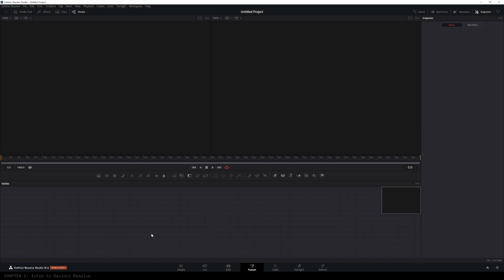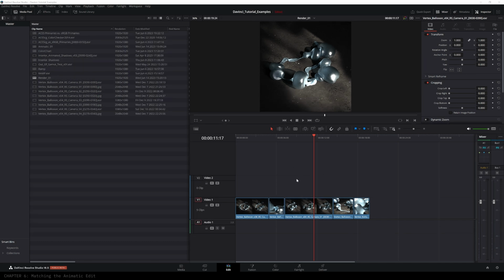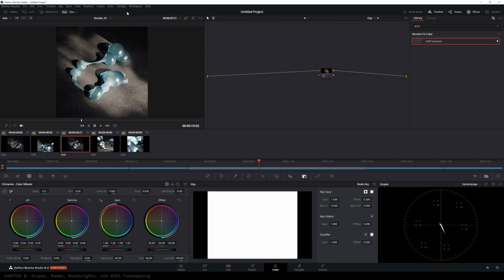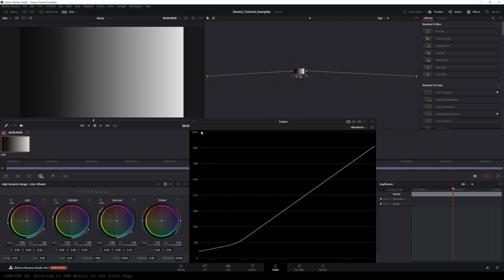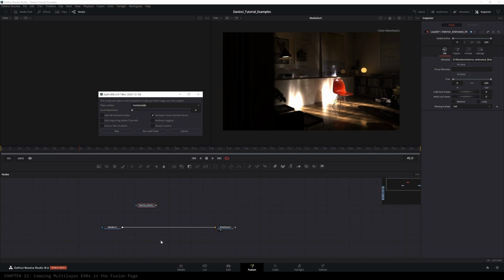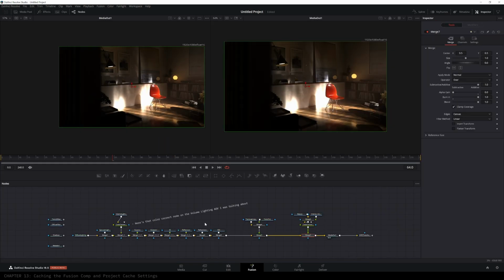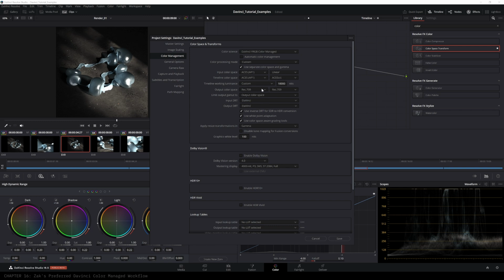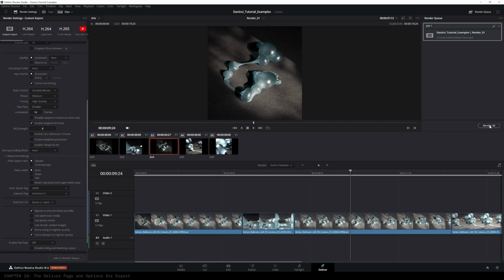ACES Workflow for 3D Renders in Davinci Resolve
By popular demand! If you're comping/finalizing your 3D renders in After Effects or the stand alone Fusion application, you may be missing out on some extra features of Resolve. I absolutely LOVE the fact that I don’t have to switch between different programs to publish a render; animatic edit, comping multilayer EXRs, professional color grading tools, full featured audio authoring in the Fairlight tab, to final output, in one program. That is luxurious!

If you’re new to Resolve here are some links to get you started:

If you’re new to ACES and color management, here are some links to check out:

If you want to learn a ton about color grading and color management, check out Cullen Kelly’s YouTube here:

Here's how the AOV (render passes) are recombined (Redshift naming conventions, but other render engines should be similar; see your render engine’s help docs for proper naming):

Beauty = {Diffuse Lighting + Global Illumination + Specular + Reflections + Refractions + Subsurface Scattering + Emission + Background + Caustics + [(Translucency Lighting Raw + Translucency GI Raw) * Translucency Filter]} * Volume Tint + Volume Emission + Volume Lighting

 Chapters:
00:00:00 Intro
00:00:36 Introduction to Davinci Resolve
00:02:06 Importing Media Into the Media Pool
00:03:36 Looking at Project Settings – Davinci YRGB (Not Color Managed)
00:05:42 Editing an Animatic Viewport Render
00:07:32 Adding Data Burn In (Timecode and Source Clip Name Overlay)
00:09:21 Adding EXRs to a New Timeline
00:10:45 Matching the Animatic Edit
00:12:40 Basic ACES Transform on the Color Page When Davinci Color Management is Off
00:19:06 Scopes, Ramps, Overbrights, and ACES Tonemapping
00:27:21 Overview of Primaries Wheels on the Color Page
00:31:30 Overview of HDR Wheels on the Color Page
00:35:46 The Most Basic of Basic Color Corrections on the Color Page
00:40:03 Comping Multilayer EXRs in the Fusion Page
00:54:13 Caching the Fusion Comp and Project Cache Settings
00:56:46 Using ACEScct in the Color Page (Without Davinci Color Management)
00:59:48 One Way of Setting UP Davinci Color Management
01:04:08 Zak’s Preferred Davinci Color Managed Workflow
01:06:40 Why I Prefer This Method: Gamut Compression and Final Color Correction
01:12:06 The Deliver Page and Options for Export
01:15:29 Thanks so much!